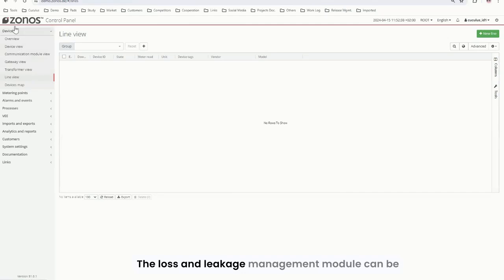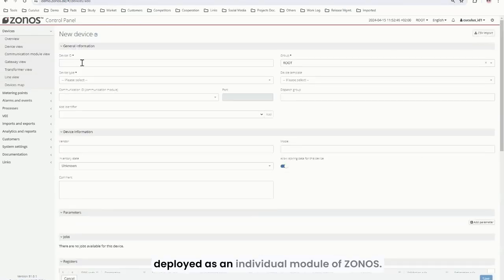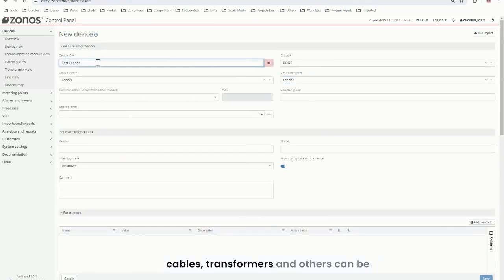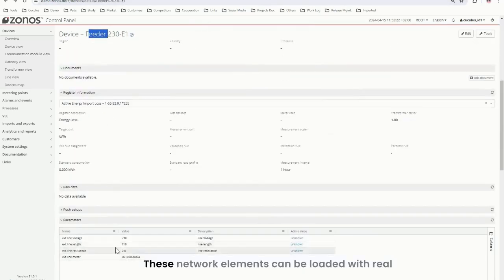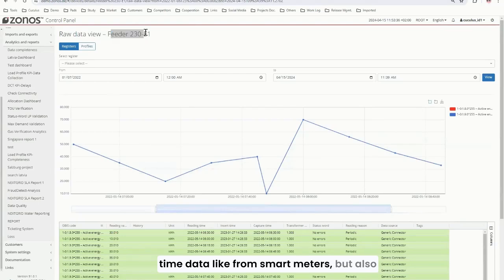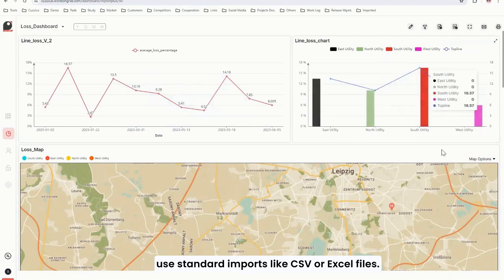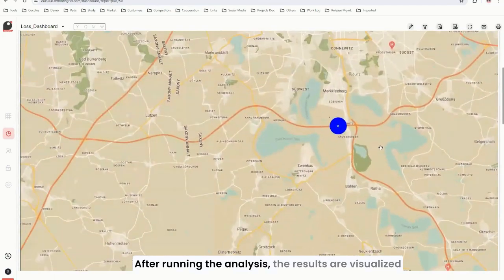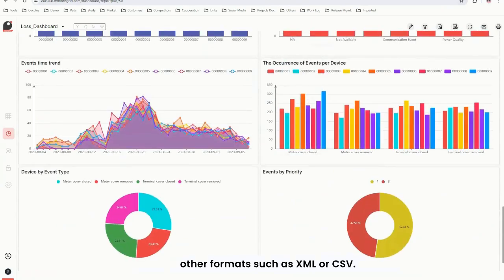Loss Management module - ZONOS IoT